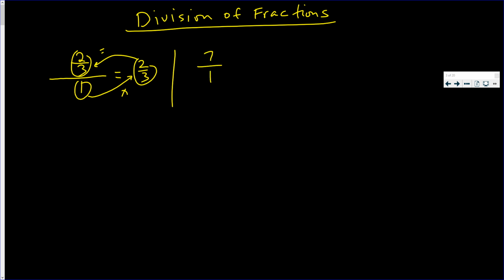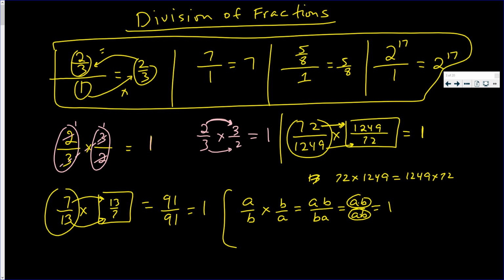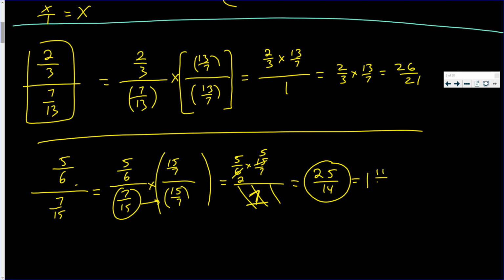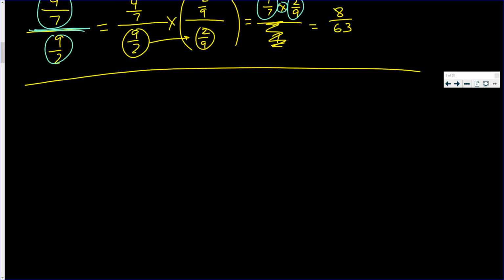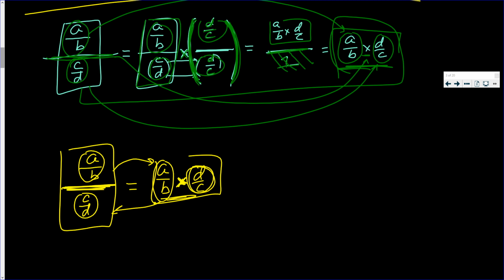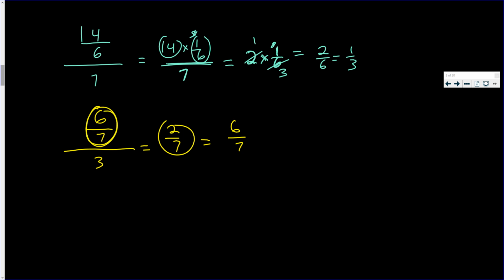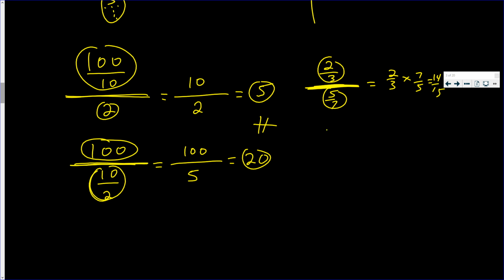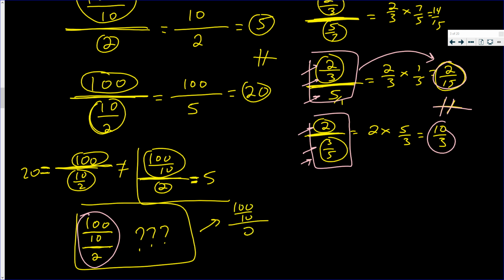27 Division of Fractions